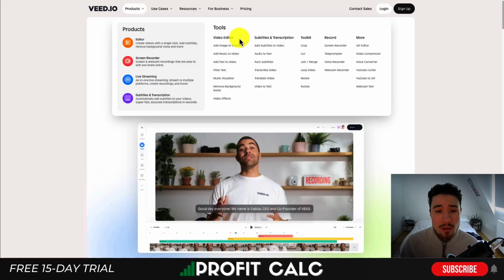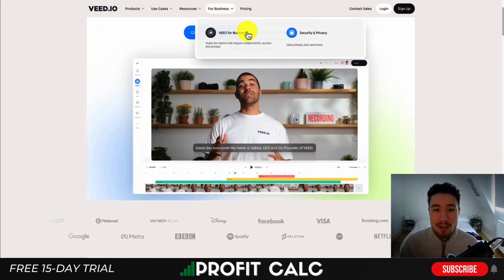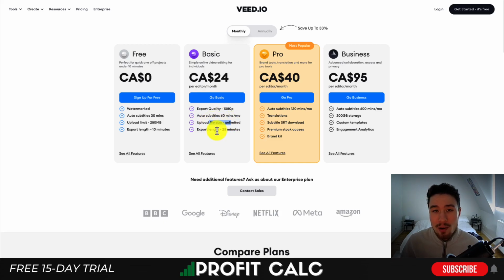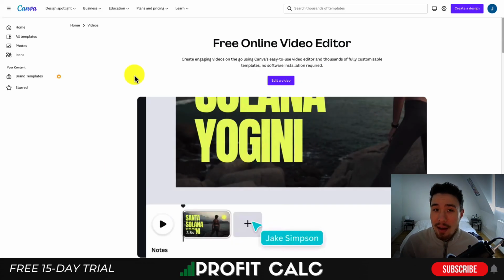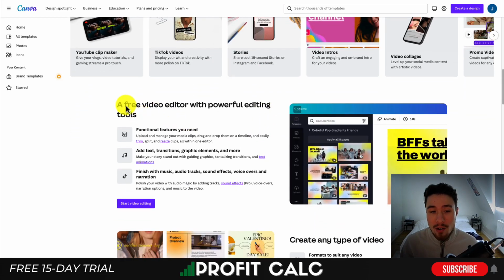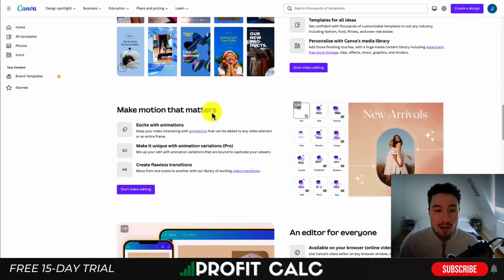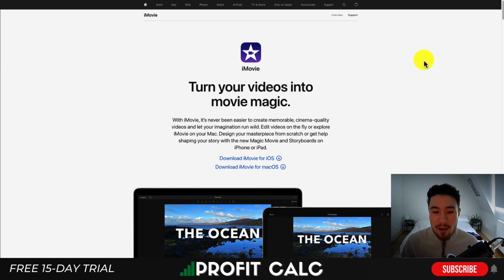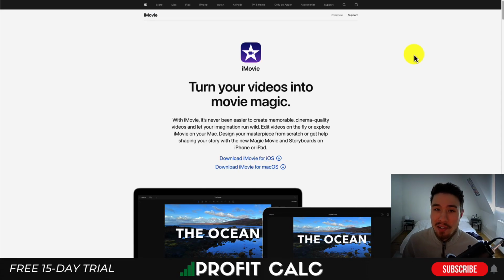Shopify Video Creator Apps: The Top 7 Ranked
Looking for a Shopify video creator app? These apps allow you to create beautiful and easy-to-use Shopify video content. From wedding video creation to product demonstrations, these apps have everything you need to create amazing videos without any programming or design experience.

If you're looking for an easy way to create professional Shopify videos, then check out our top 7 ranked options! These apps make creating videos on Shopify simple and easy, without any design or programming experience necessary.

Videos are great for advertising your products because they are more personal. They are able to give a visual representation of the product and explain it in a more detailed manner. They are also able to show the product in action and are able to make the product seem more desirable. Another reason why videos are great is that they are able to reach a lot more people. They don’t have to be broadcasted on TV or be shown on the internet, they can be shown on social media sites like YouTube and Facebook.